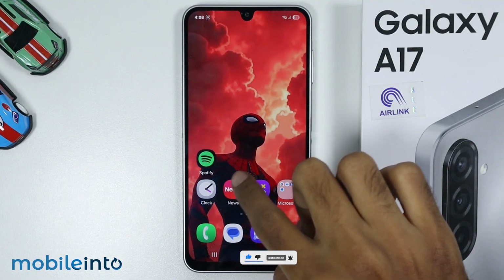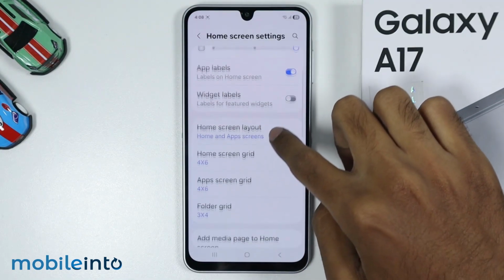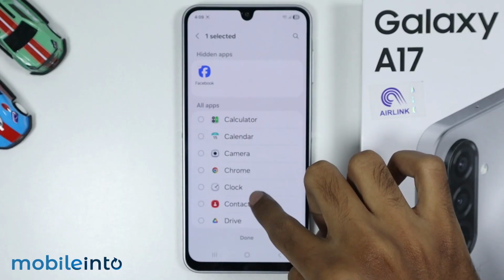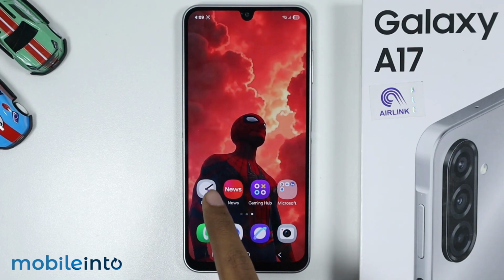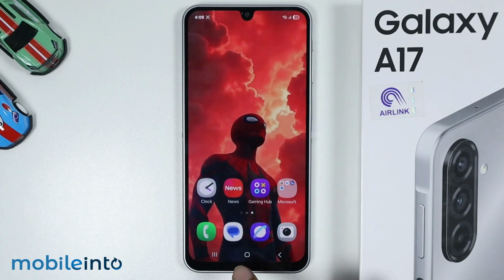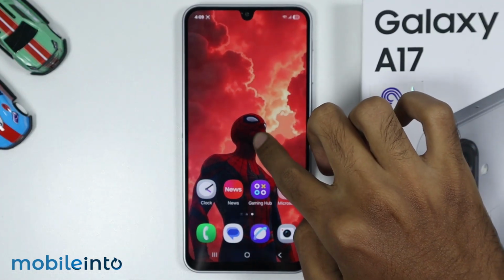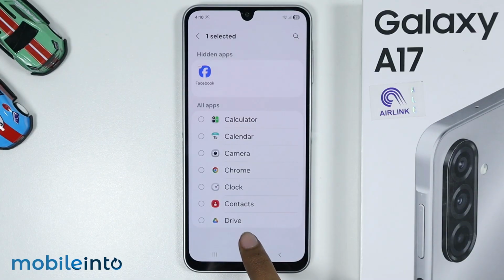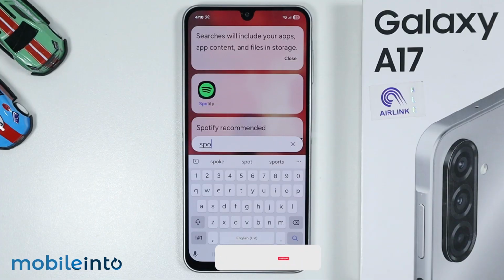How to Hide Apps on Samsung Galaxy A17 - App Hide Setting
In this video, we will learn how you can hide apps on Samsung Galaxy A17. If you want to hide apps or find app hide settings on Samsung A17, follow these steps.